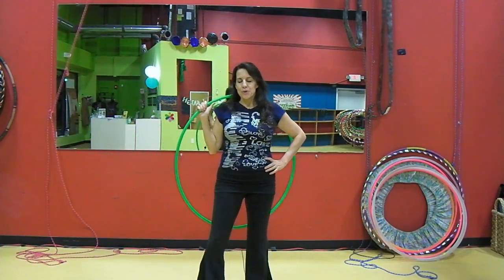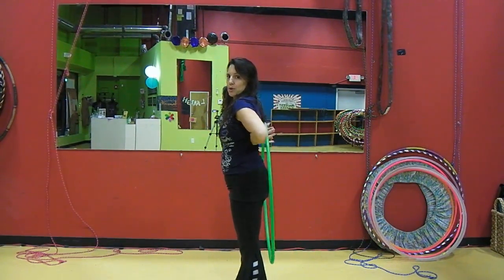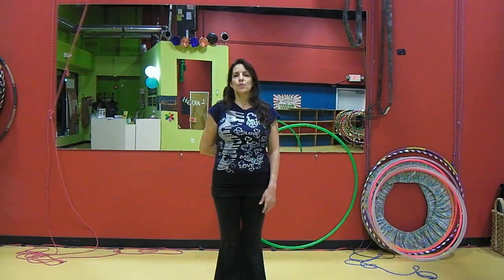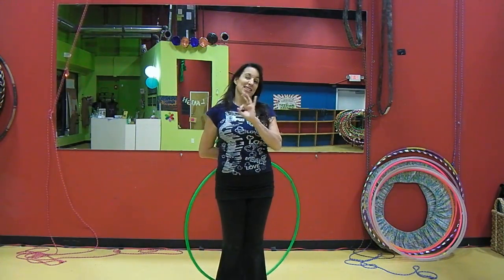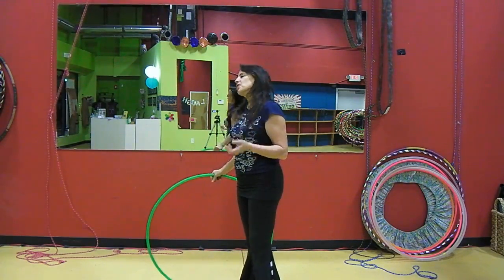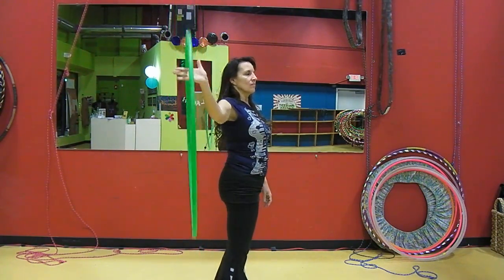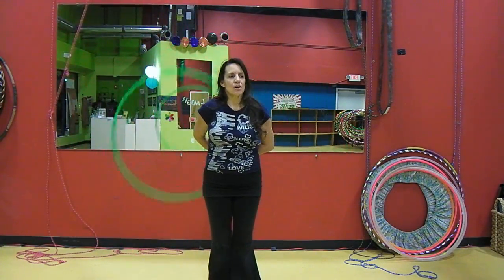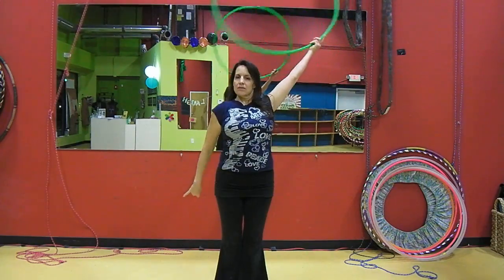Hooping in Peacock Tail - A Tutorial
This is a tutorial for hooping in the low position behind the back. I think it looks like a peacock tail so I call it that. You can also hoop in the high position behind the back (more like behind the back of the head) though that is not covered in this tutorial.